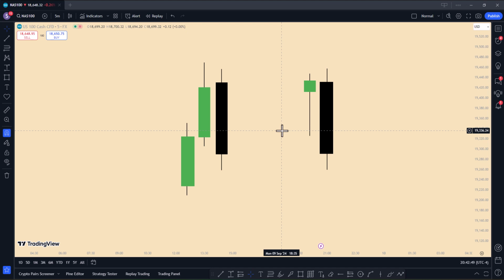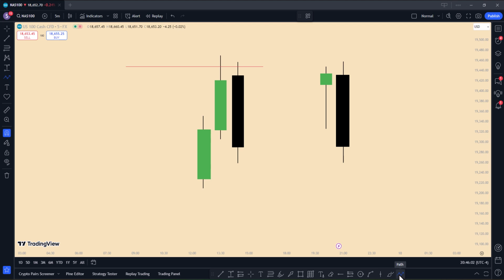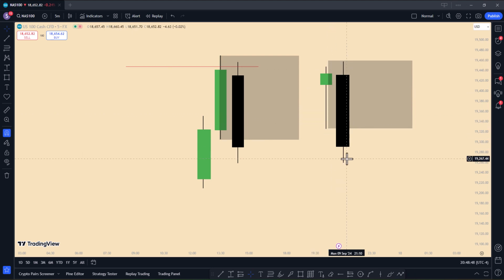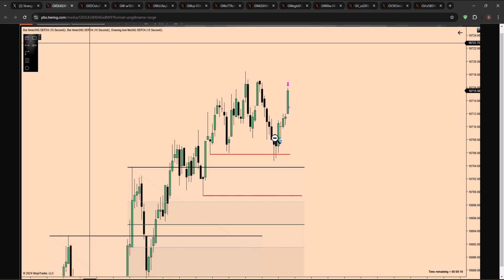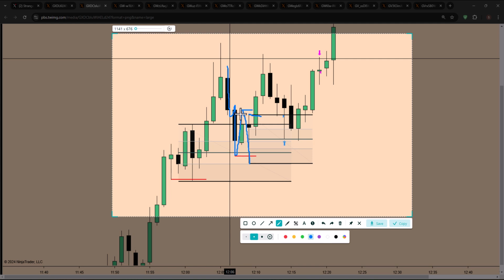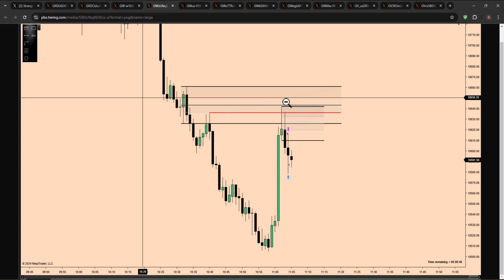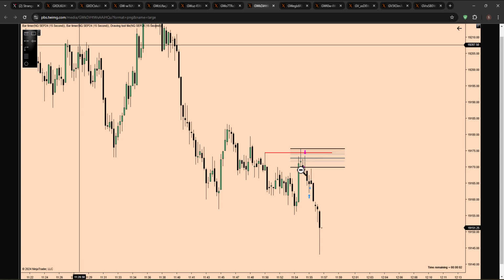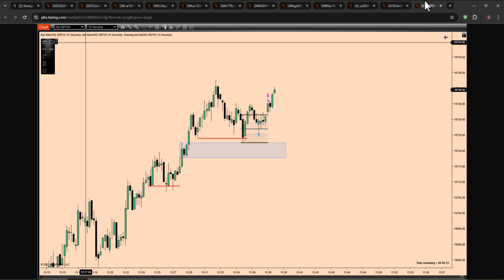How I Use The CSS Technique To Catch Early Reversals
Do not gamble these cheap accounts, use them to train on your strategy with impeccable risk management.